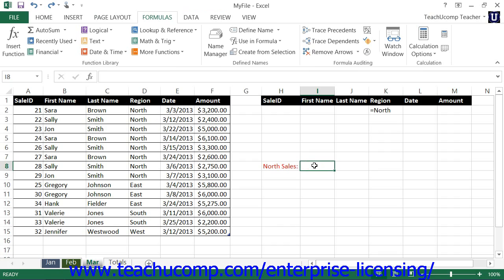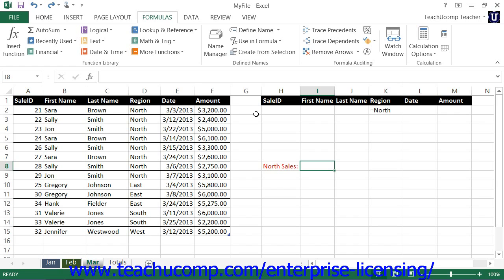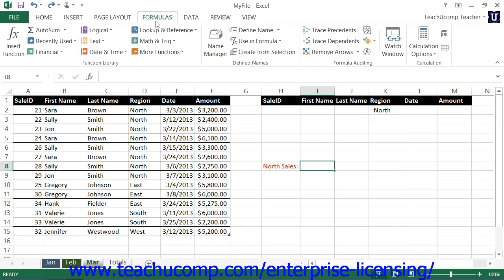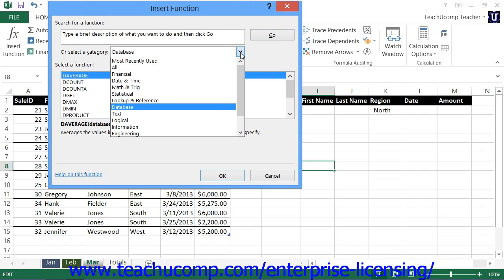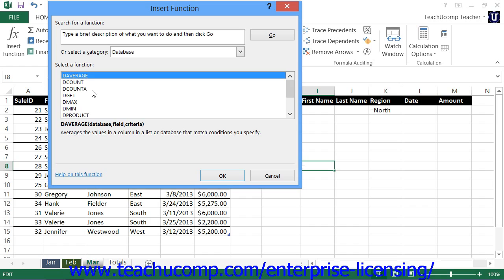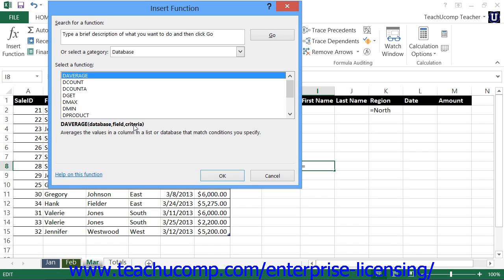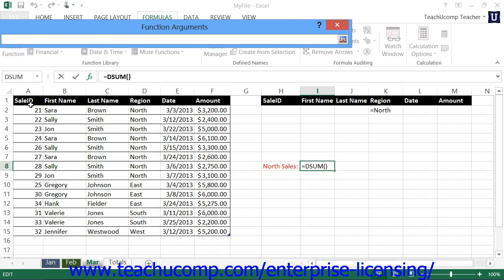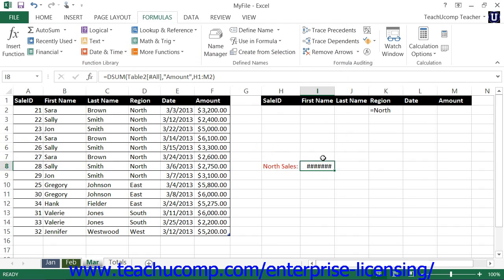Microsoft Office Excel Tutorial 2013 Using Autofilters 22.8 Employee Group Training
A clip from Mastering Microsoft Excel Made Easy: using database functions. Get a FREE demo of our training for groups of 5 or more